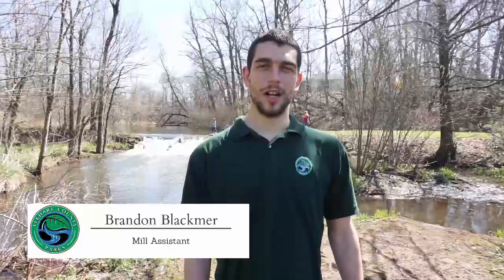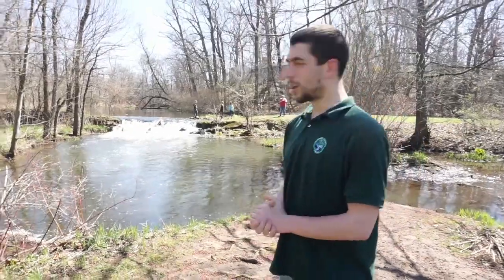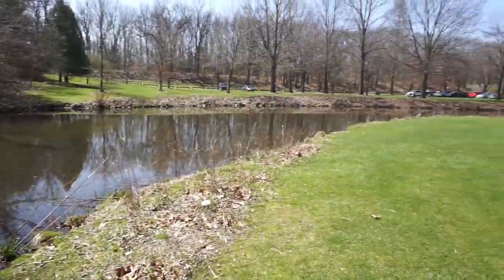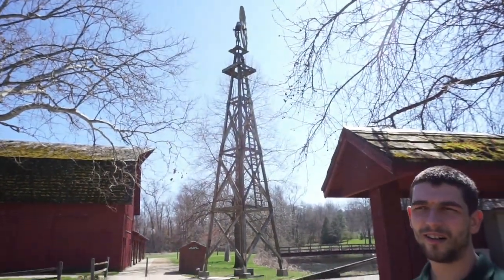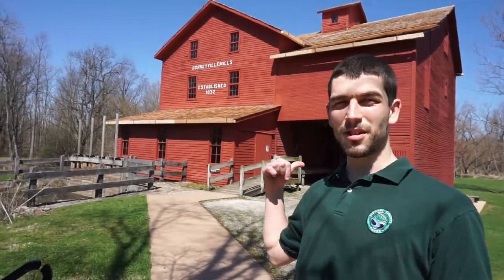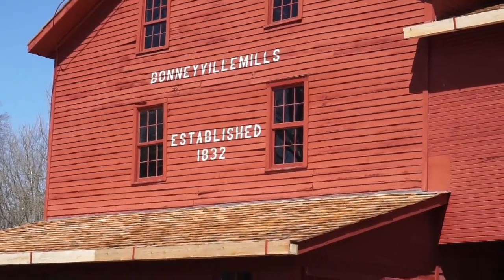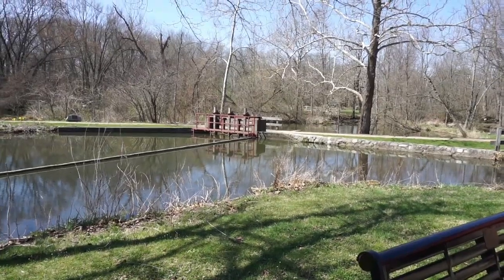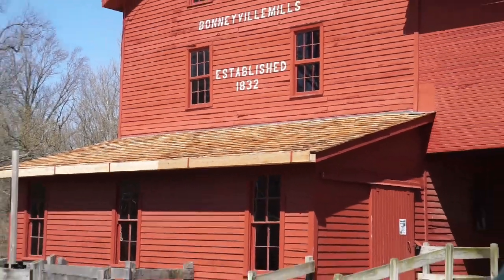Bonneyville Mills Tour|| Part 1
Bonneyville ElkhartCountyParks This is part 1 of the Bonneyville Mills Tour. In this video, we are talking about the history of the mill and what the area was like in 1832.